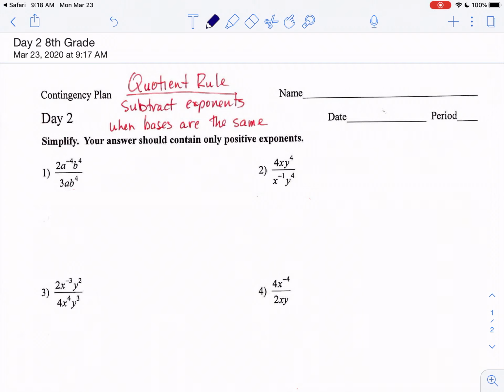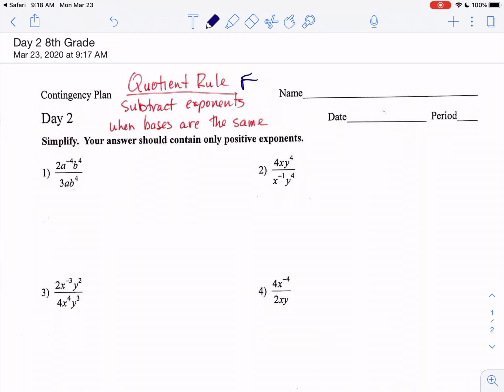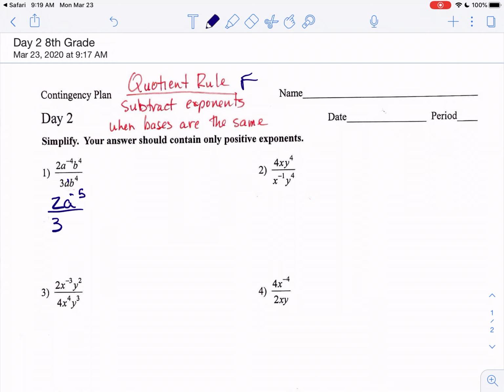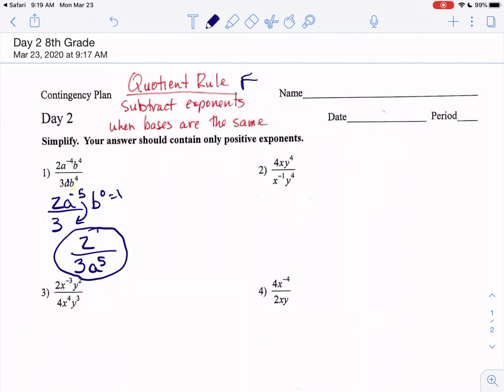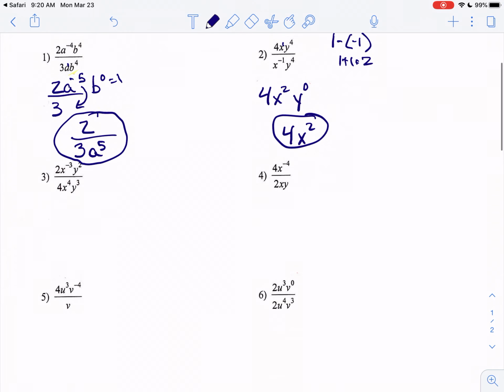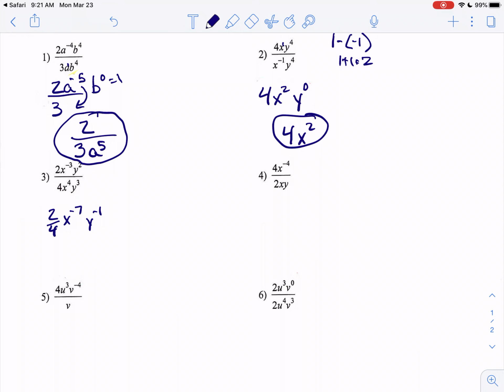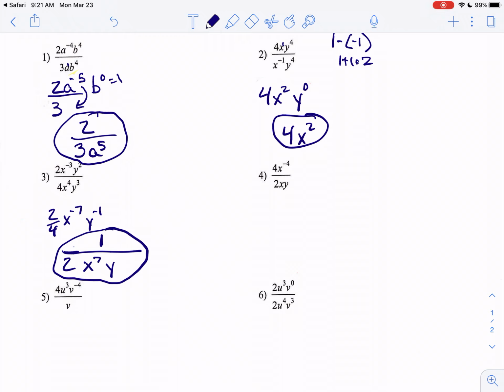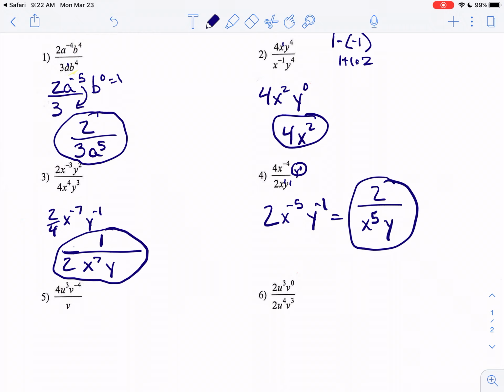Pre-Algebra Day 2